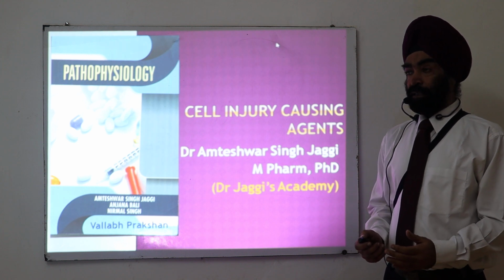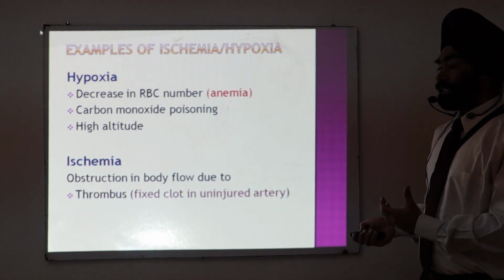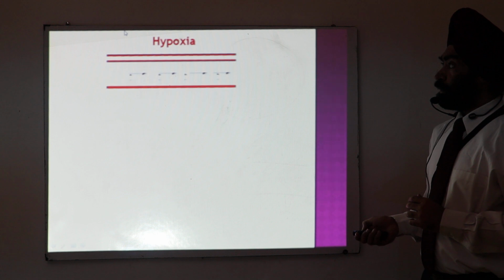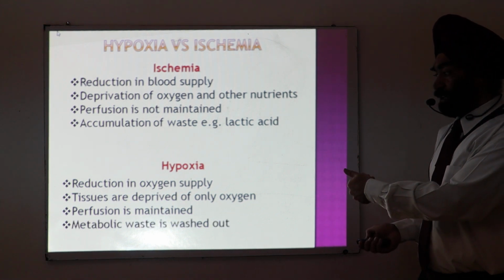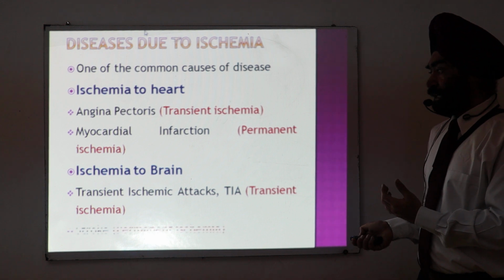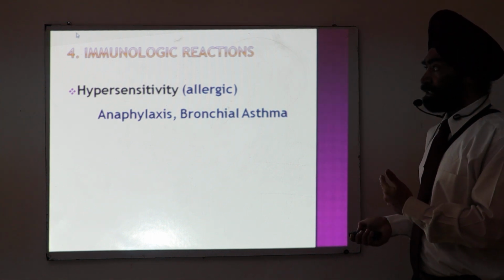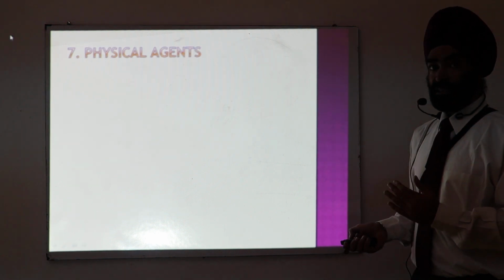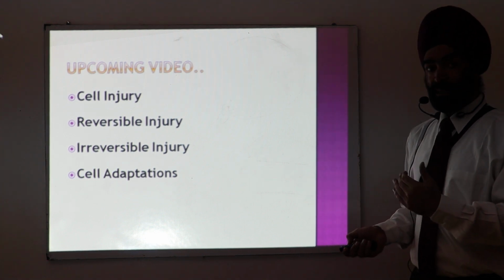Cell Injury Causing Agents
Description of different types of agents that may produce cell injury with a particular emphasis on hypoxia and ischemia by Dr Amteshwar Singh Jaggi